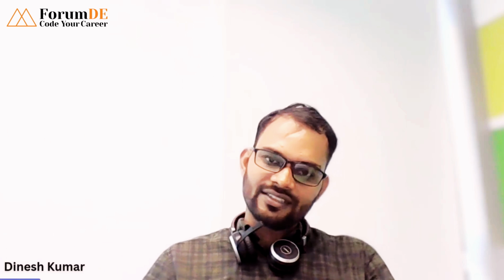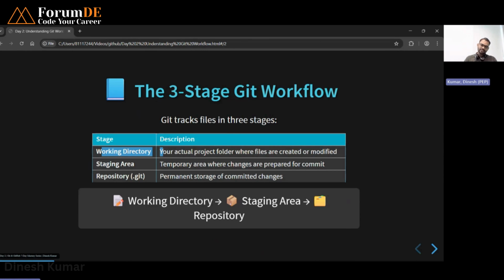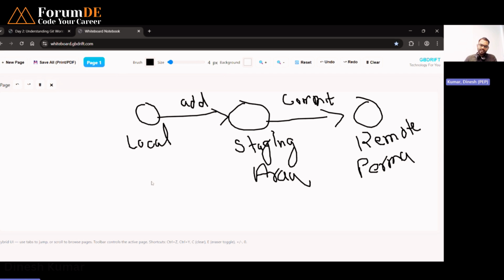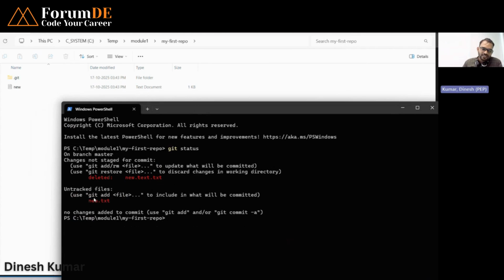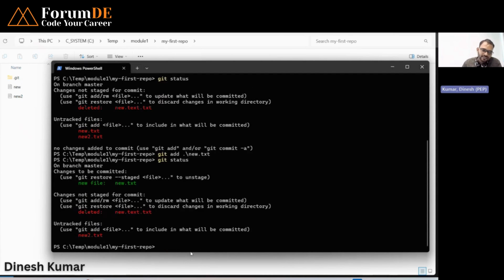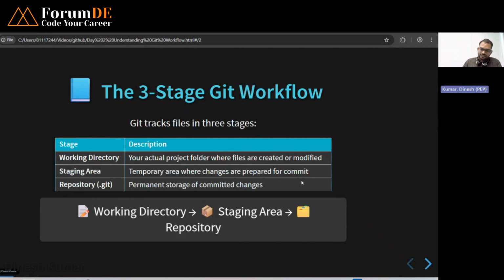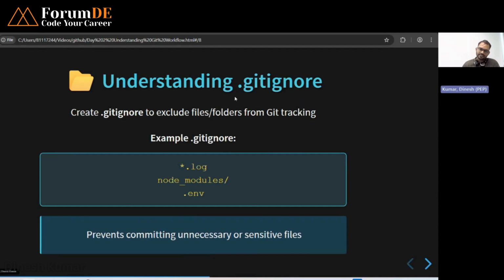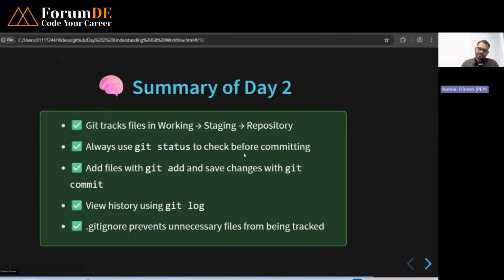Day 2 | Understanding Git Workflow Step-by-Step for Beginners | Dinesh Kumar | ForumDE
Welcome to Day 2 of our Git & GitHub Mastery Series!
In this session, we dive deep into the Git Workflow — understanding how developers move code from their local system to GitHub using simple yet powerful commands.

You’ll learn:
✅ What is the Git Workflow?
✅ The difference between Working Directory, Staging Area, and Repository
✅ How to commit, push, and pull your code
✅ The real-world process of collaboration using Git

By the end of this video, you’ll have a clear understanding of how Git keeps your projects organized, trackable, and team-ready.

Join ForumDE – Code Your Career to build your developer journey with confidence!